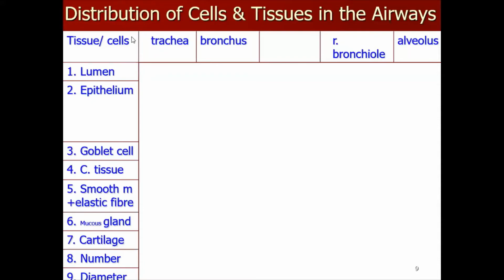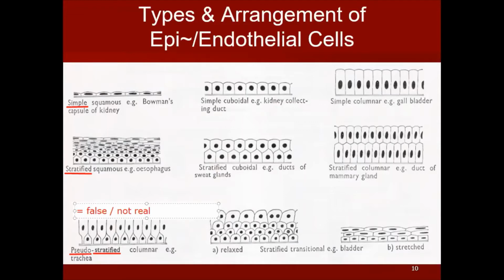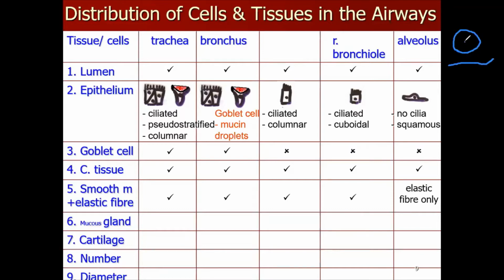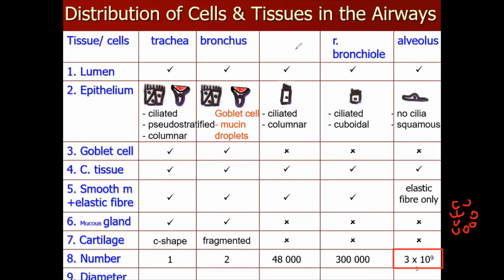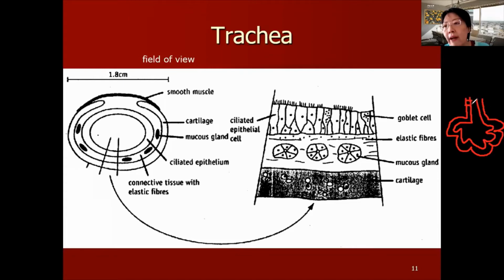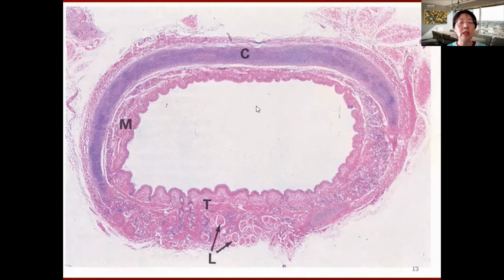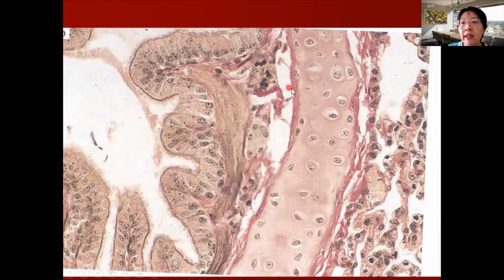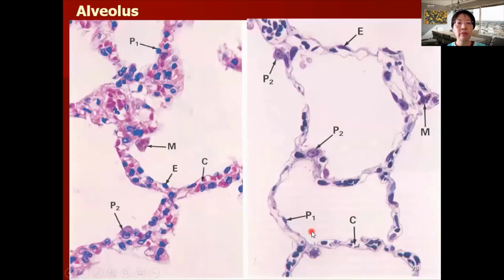Gas Exchange System 2 | Lesson 9-2 | A Levels| YH Ho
Chapter 9 - Gas Exchange System
Learning outcomes 9.1:
2  Describe the distribution in the gas exchange system of cartilage, ciliated epithelium, goblet cells, squamous epithelium of alveoli, smooth muscle and capillaries;
3  Recognise cartilage, ciliated epithelium, goblet cells, squamous epithelium of alveoli, smooth muscle and capillaries in microscope slides, photomicrographs and electron micrographs;
4  Recognise trachea, bronchi, bronchioles and alveoli in microscope slides, photomicrographs and electron micrographs and make plan diagrams of transverse sections of the walls of the trachea and bronchus;
5  Describe the functions of ciliated epithelial cells, goblet cells and mucous glands in maintaining the health of the gas exchange system.